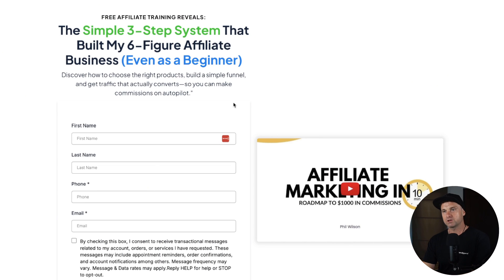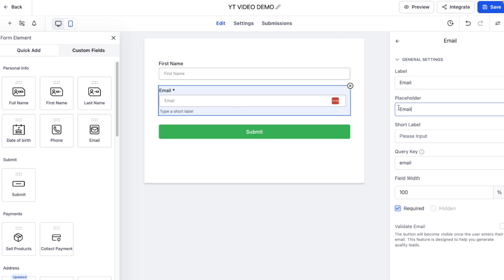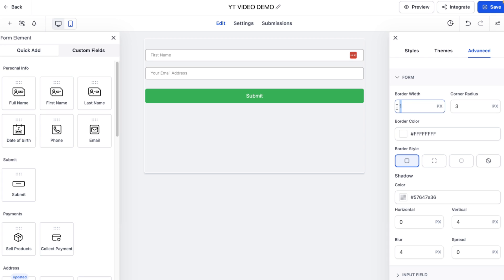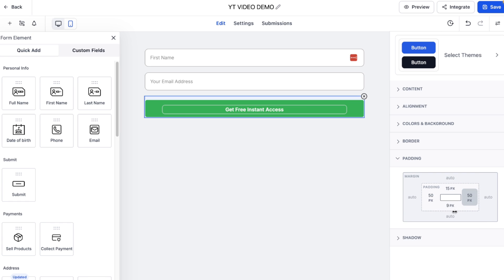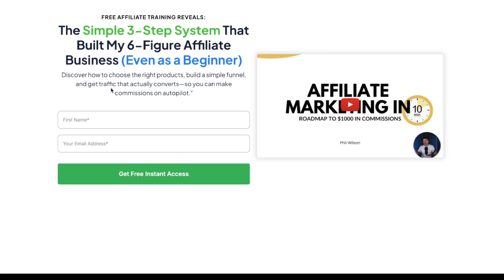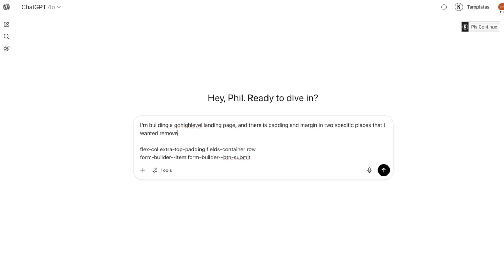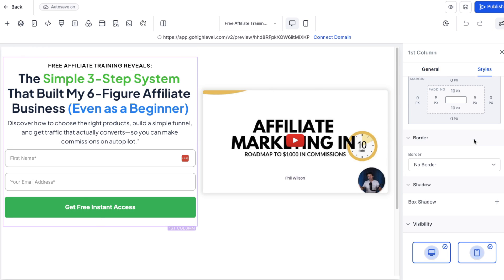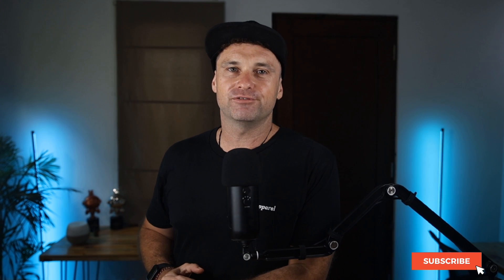GoHighLevel Form Tutorial ✅ Customise With CSS and ChatGPT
In this video, I'll show you how to quickly customise your GoHighLevel forms so they don't look terrible inside of your landing page, or popup. With a little customisation, and a little css magic, your forms can look really sleek and make your page really complete.

GoHighlevel is one of the most powerful all-in-one marketing platforms online. It has over 300 features, but with that it also is quite complicated. That's why I created my GoHighLevel Accelerator course, to show you how to use the most important features, as fast as possible.

One of the features is how to build a sales funnel, and inside the sales funnel you need to have a lead generation form. This video teaches you how to customise the lead forms, so your form looks as fresh as the rest of your page.

0:00 GoHighLevel Form Tutorial
0:19 What we're going to fix
0:57 Editing the Form
5:30 Adding in CSS
6:53 ChatGPT prompt

I hope you enjoyed this GoHighLevel Form Tutorial video, if you did make sure you hit the thumbs-up button and smash subscribe to stay up to date with more Sales Funnel & Automation training videos